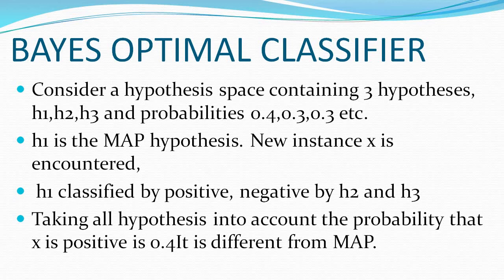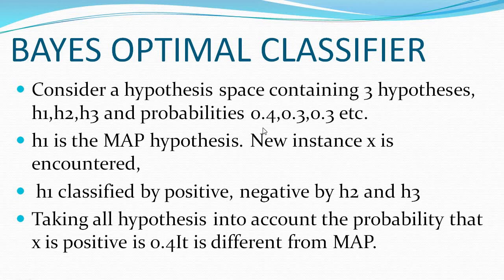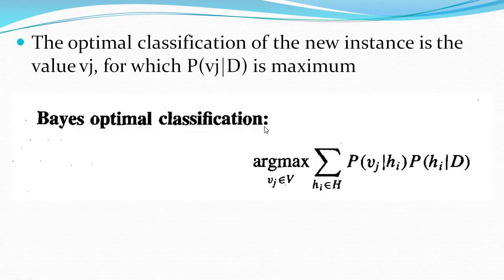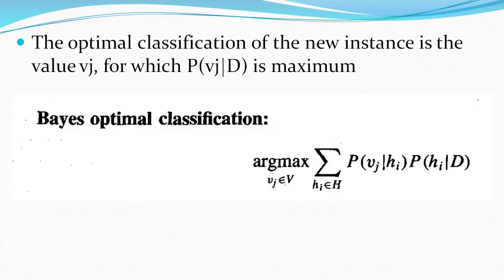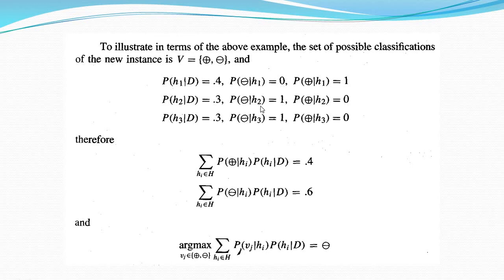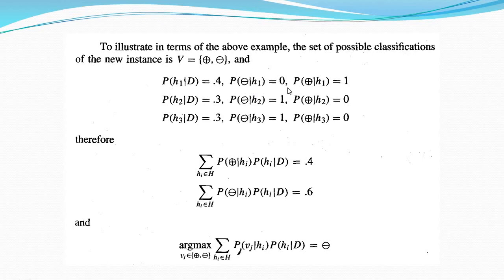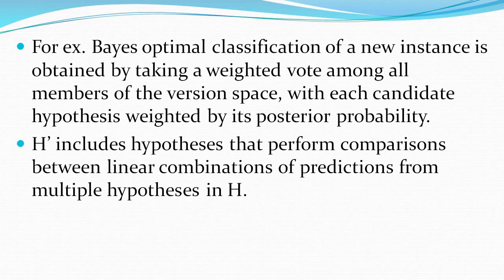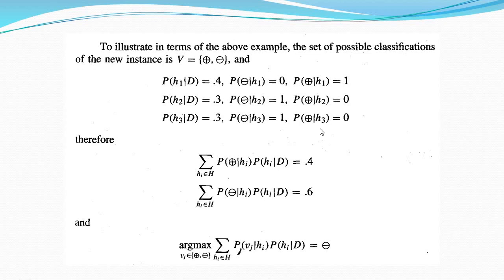Bayes Optimal Classifier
Machine Learning || Swapna.C